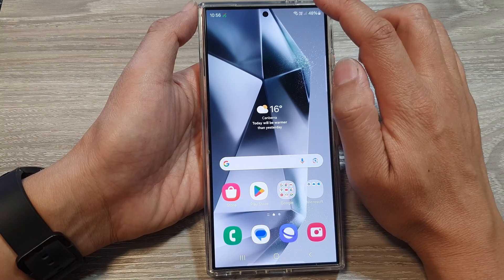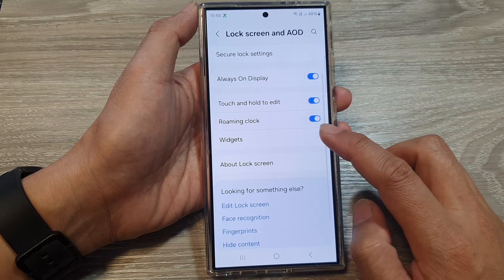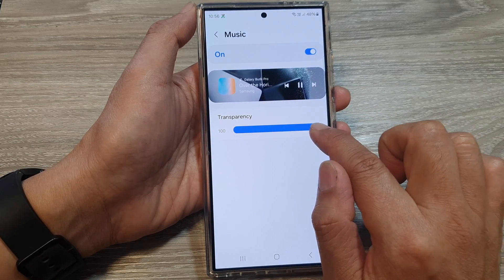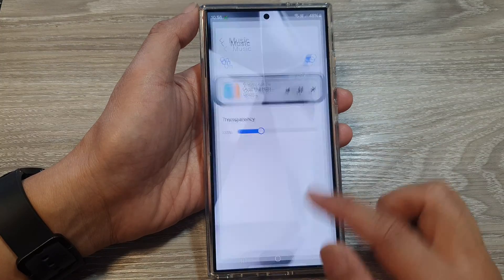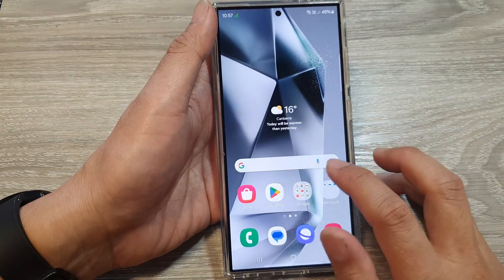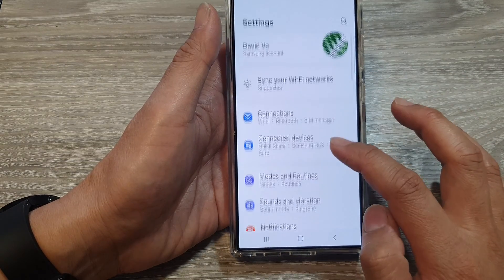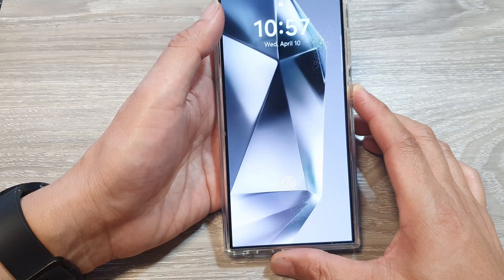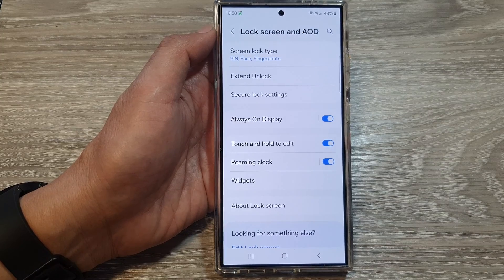Galaxy S24/S24+/Ultra: How to Show/Hide the Music Widget on the Lock Screen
Want to quickly play, pause, and skip songs without unlocking your Galaxy S24, S24+, or S24 Ultra? Learn how to show or hide the lock screen music widget.